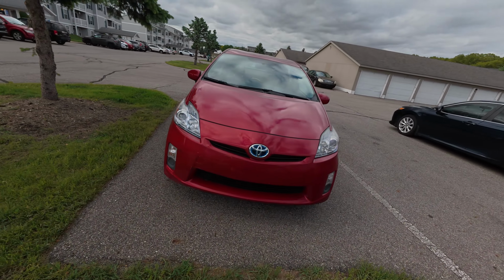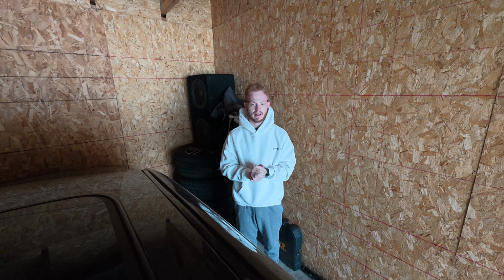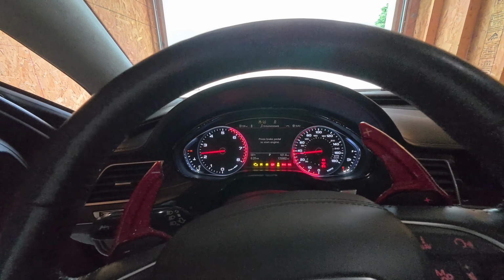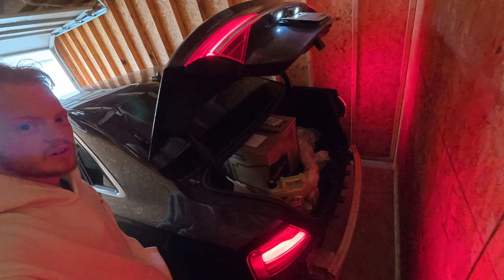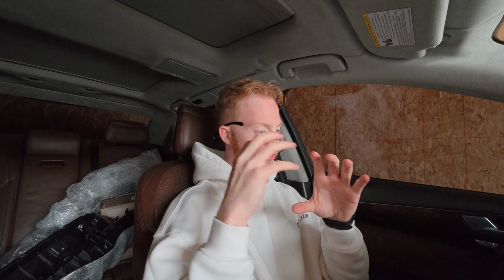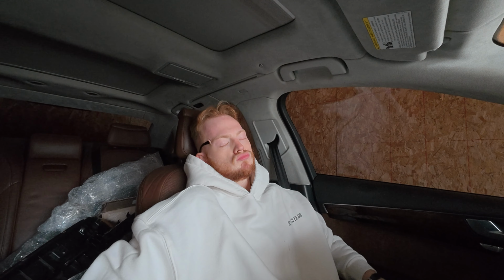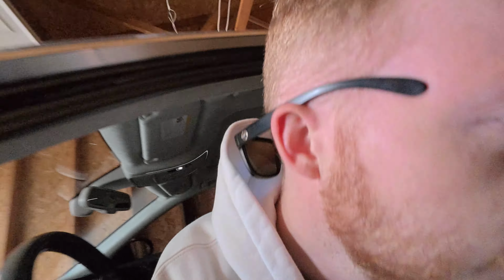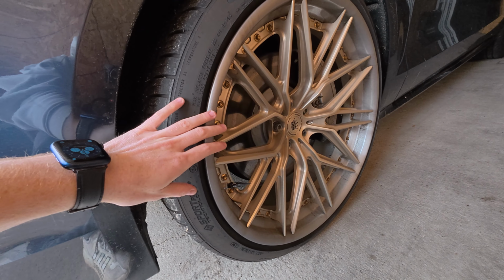Introduction | What's The Plan?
In this video:
Introduction and Audi Plan

Links for everything - Socials and Gear